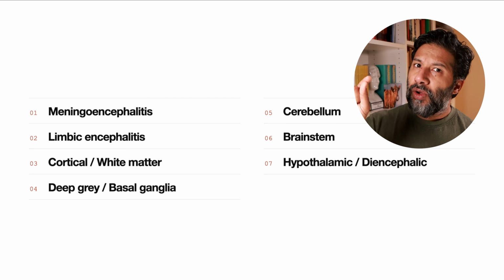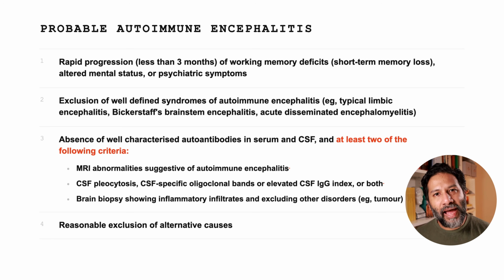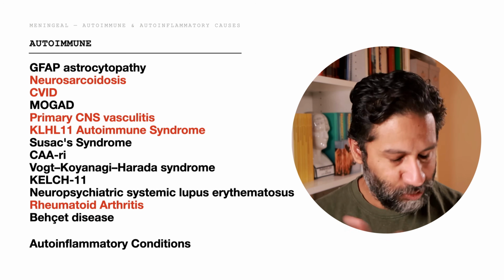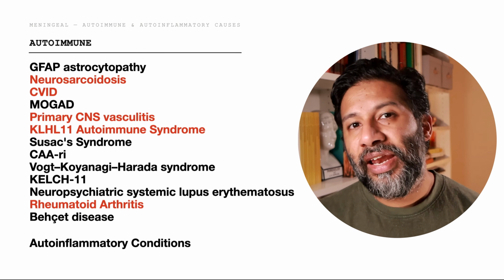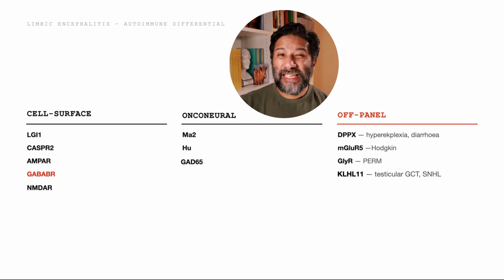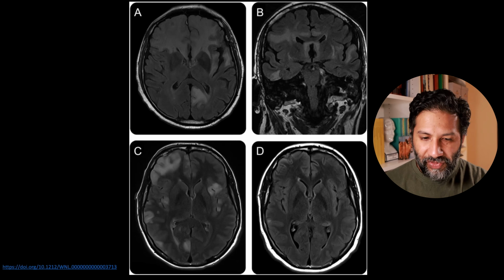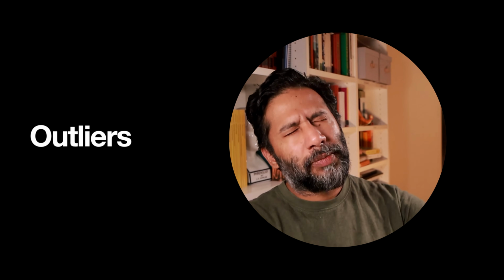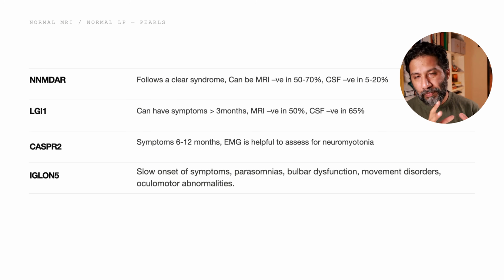Neurology Master Class: Diagnosing Autoimmune Encephalitis, Graus Criteria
As a resident, I vividly remember the days of waiting weeks for antibody panels to return before treating a patient with suspected autoimmune encephalitis. When a patient presents with rapid cognitive decline, new-onset seizures, or sudden psychiatric symptoms, time is brain. You simply cannot afford to wait for a lab result to make a diagnosis. If you've ever felt stuck waiting for tests while a patient deteriorates, you are not alone.

In this masterclass, I break down the exact framework I use to diagnose and treat autoimmune encephalitis without over-relying on antibodies. We’ll walk through the Graus 2016 diagnostic criteria, showing you how to use a syndromic approach—combining clinical history, basic CSF findings, and specific MRI patterns—to identify probable cases on day one. We’ll explore how different autoimmune targets affect specific regions of the nervous system, from meningoencephalitis to limbic, cortical, and rhombencephalitis. Plus, we'll cover the crucial "outliers" like NMDA and LGI1 that don't always follow the standard rules.

If you want to stop feeling paralyzed by broad differentials and learn how to confidently diagnose autoimmune encephalitis right at the bedside, this framework is for you.

Chapters:

00:00 Introduction: Diagnosing Without Waiting for Antibodies
01:20 The Syndromic Approach to Autoimmune Encephalitis
02:04 The Graus 2016 Diagnostic Criteria (Possible vs. Probable)
06:50 Key Mimics: Excluding Alternative Causes
07:39 Meningoencephalitis, Contrast Enhancement & Autoinflammatory Conditions
17:06 Limbic Encephalitis: A GABAB Case Study
23:40 Cortical & Subcortical White Matter Lesions (GABAA & MOGAD)
26:54 Rhombencephalitis: Brainstem Involvement & Paraneoplastic Syndromes
30:31 The Outliers: NMDA, LGI1, CASPR2 & IgLON5
35:23 Conclusion & Key Takeaways

Get 20 free MCQ questions with video and written explanations by clicking on this